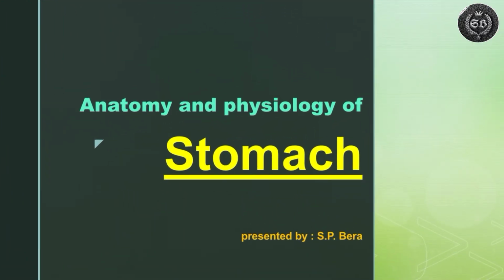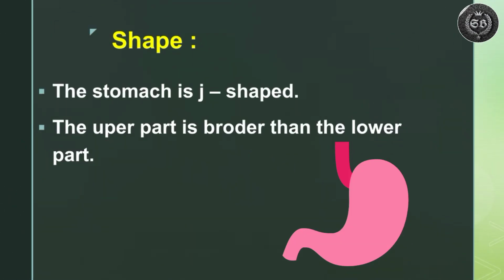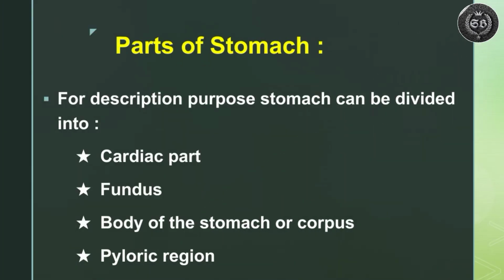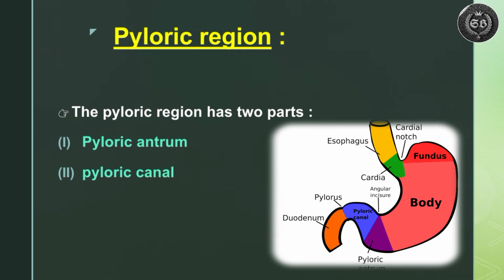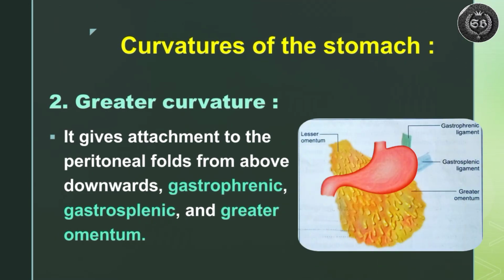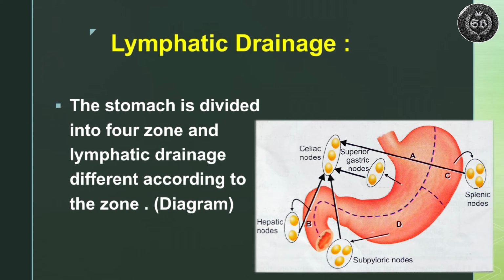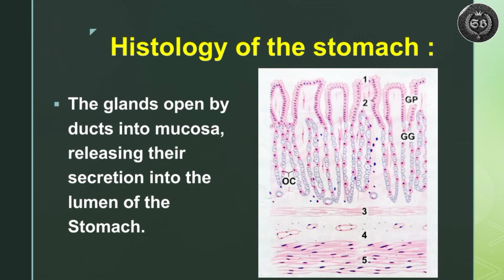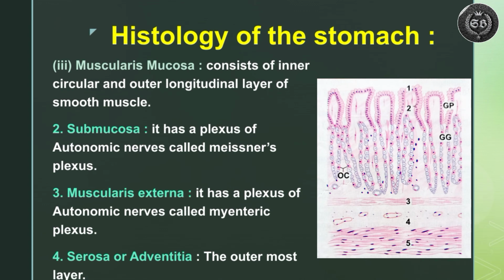Anatomy and physiology of the stomach || Nursing lecture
★★ Hi 👋 friends in this video We have given Anatomy and Physiology of the stomach :

👉 Introduction of the stomach

👉 Location (position) in human body

👉 Shape of the stomach

👉 Capacity of the stomach

👉 Organ associated with the stomach

👉  What is Stomach bed

👉 Parts of the stomach

👉 Curvatures of the stomach

👉 Blood supply :
        Arterial supply & venous Drainage

👉 Lymphatic drainage of the stomach

👉 Nerve supply to the stomach

👉 Histology of the stomach
          ★Glands of the stomach

👉 Physiology of the stomach